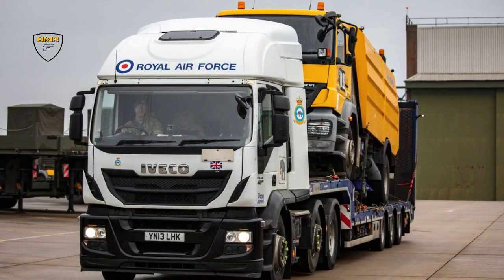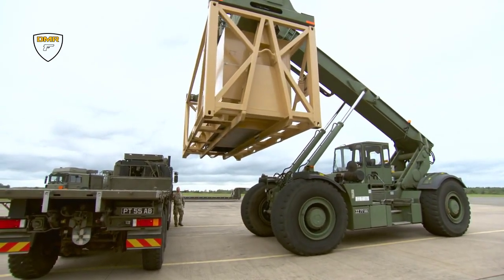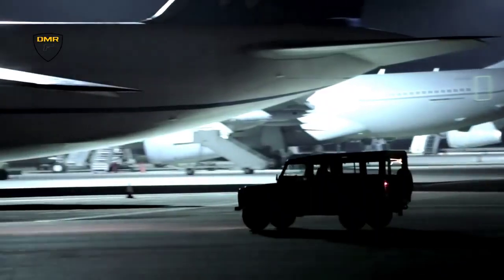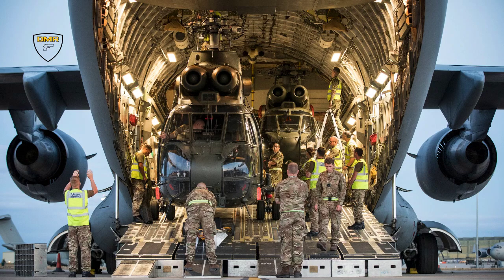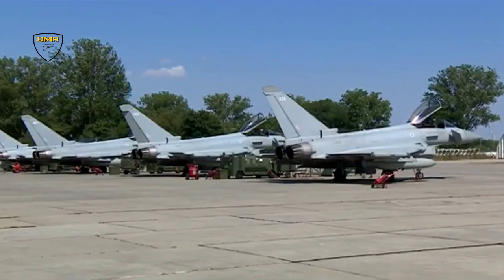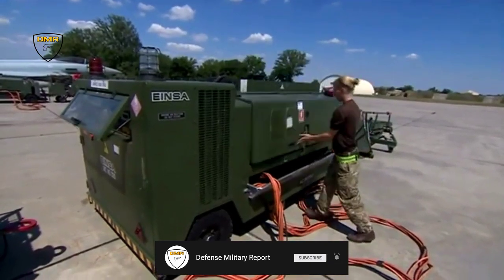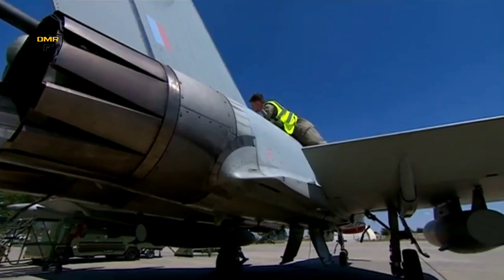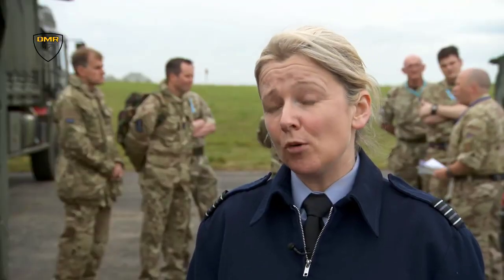Royal Air Force Typhoon has begun deploy in Romania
Support Force Units from Royal Air Force Wittering near Stamford are heading mission to Romania as Royal Air Force Typhoons power up for the NATO Black Sea Air Policing Mission. No 1 Expeditionary Logistics Squadron and No 2 Mechanical Transport Squadron have been preparing and transporting the tonnes of equipment and supplies needed to sustain Typhoon jets as they patrol the skies over Eastern Europe. Enhanced Air Policing is part of NATO’s Assurance Measures, after Russia’s illegal and illegitimate annexation of the Crimean peninsula. The Alliance implemented these Assurance Measures with the goal to demonstrate the collective resolve of Allies, demonstrate the defensive nature of NATO and deter Russia from aggression or the threat of aggression against NATO Allies.